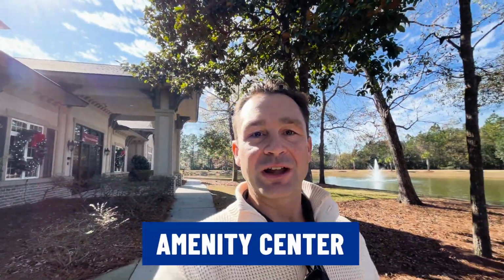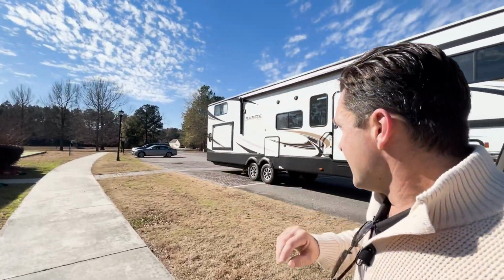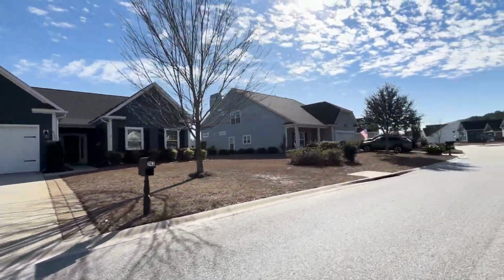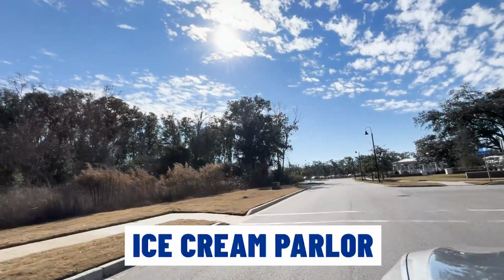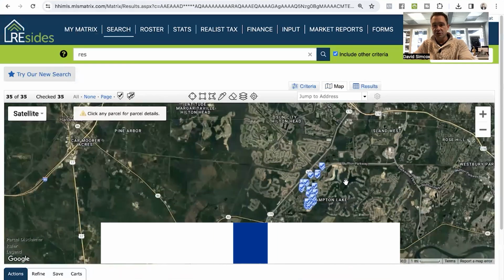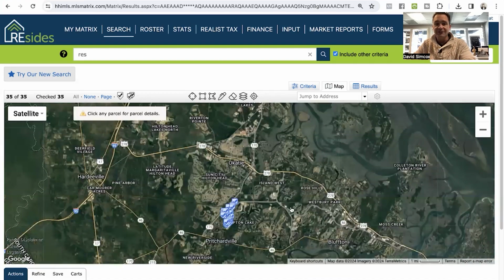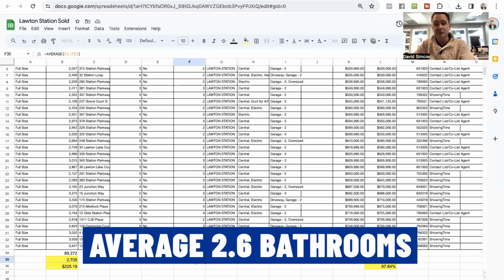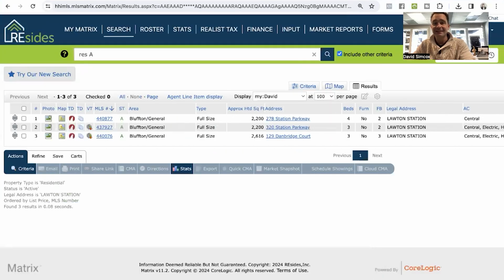DISCOVER Lawton Station: A Premier Community in Pritchardville | Home Insights | Bluffton SC Living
Are you thinking about moving to Lawton Station in Pritchardville Bluffton South Carolina? Let’s explore DISCOVER Lawton Station: A Premier Community in Pritchardville and discover what makes Bluffton SC living so special today!
Lawton Station in Pritchardville Bluffton South Carolina, developed by Village Park, boasts distinctive homes with upscale features like Hardy plank siding, presenting a move-up opportunity for those seeking higher-tier residences. As we stroll through this well-planned community, you'll discover the allure of spacious properties, each reflecting a touch of luxury.
The amenities at Lawton Station elevate the living experience with fountains, lagoons, and extensive green spaces, creating an ideal setting for families and individuals alike. The resort-style pool, playgrounds, and hiking trails provide a perfect balance of relaxation and recreation. The neighborhood's thoughtful design includes side-entry garages, adding an element of variety to the architecture.
In this video, we delve into the details of the homes, explore the amenity center, and take a closer look at the data behind Lawton Station's real estate landscape. With over 30 transactions in the past year, Lawton Station homes boast an average size of 2,750 square feet, offering a spacious canvas for your Low Country lifestyle. The homes, averaging 3.58 bedrooms and 2.6 bathrooms, showcase a blend of comfort and elegance.
Beyond the community borders, Lawton Station's strategic location provides quick access to Highway 170, connecting you effortlessly to Savannah, downtown Bluffton, and Hilton Head Island. Whether you're considering a move now or in the future, Lawton Station stands out as a community of choice.
If you’re thinking about moving to Lawton Station in Pritchardville Bluffton South Carolina be sure to give me a call, shoot me a text, send me an email, or schedule a Zoom call. I’d love to help you make a smooth move to Lawton Station in Pritchardville Bluffton South Carolina!
00:00 - Intro to DISCOVER Lawton Station: A Premier Community in Pritchardville
02:27 - Amenities Center of Lawton Station Bluffton SC
04:27 - Neighborhood of Lawton Station Bluffton SC
06:49 - Driving to Shopping Center of Lawton Station Bluffton SC
08:36 - Trails in Lawton Station Bluffton South Carolina
09:27 - Market Report in Lawton Station Bluffton SC
14:52 - Wrap up on DISCOVER Lawton Station: A Premier Community in Pritchardville
Thinking of moving to the Lowcountry
Let us help!

This channel is all about living in Bluffton Beaufort Hilton Head Island or Jasper County South Carolina.

If you want to know everything about eating, sleeping, working, playing, the good, and the bad of living in the South Carolina Lowcountry then subscribe▶ and tap the bell🛎 for notifications so you can be the first to know about the current market.😁

We get calls and emails everyday of people just like you, looking for help on making their move to Bluffton Beaufort Hilton Head Island and Jasper County South Carolina and we absolutely love it.😍 Whether you are moving in 3 days, 3 weeks, or 3 months, give us a call☎, shoot us a text📝, or send us an email📨 so we can help you find your Lowcountry Lifestyle.

David Simcox South Carolina Real Estate Agent 89795
Realty One Group-Lowcountry